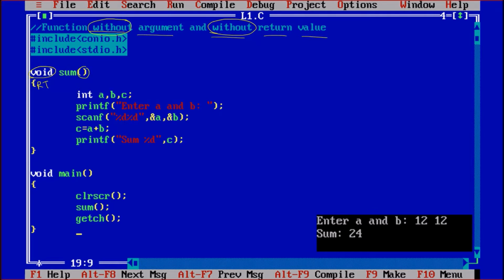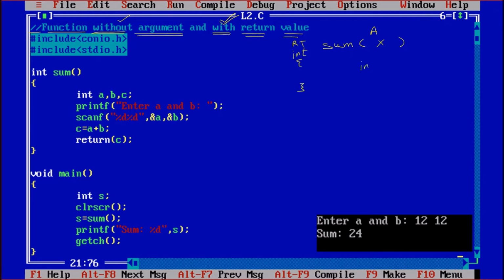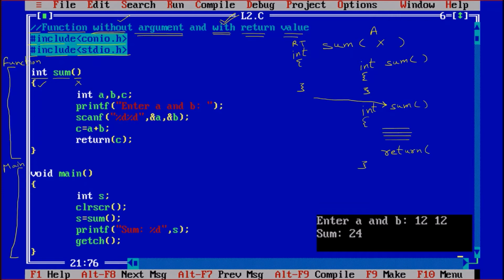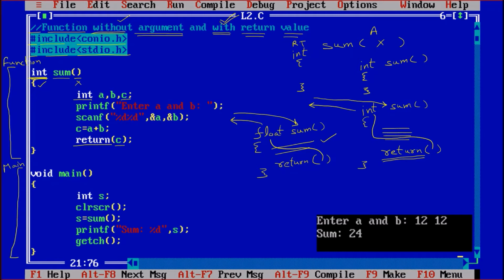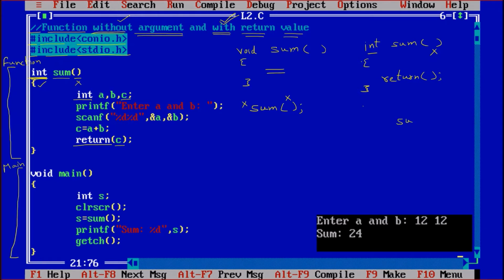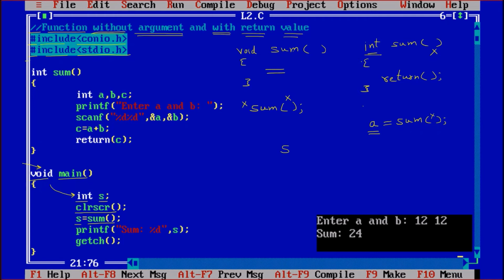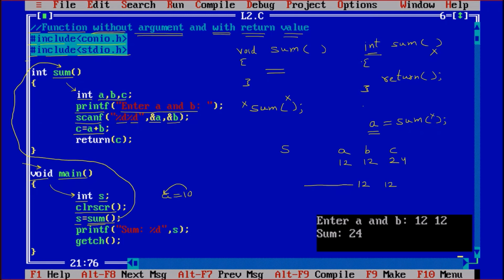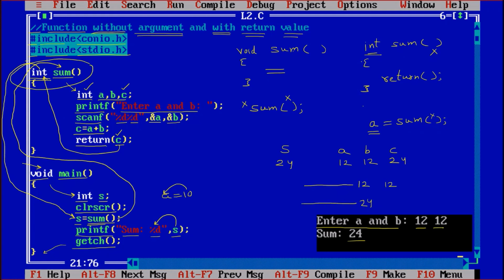Program of Functions Without Argument With Return Type | C Programming Language (X)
Program of Functions Without Argument With Return Value in C Programming Language by Ankit Verma